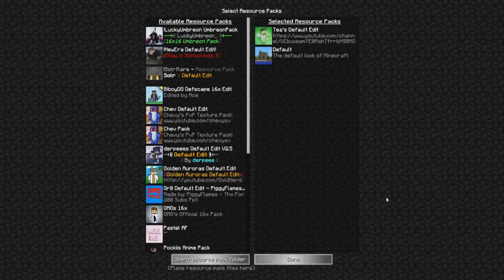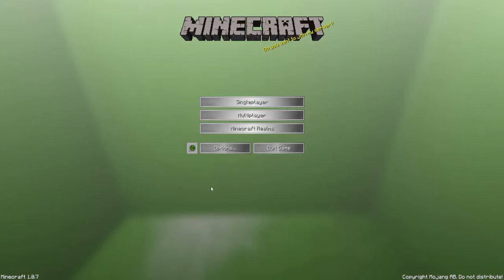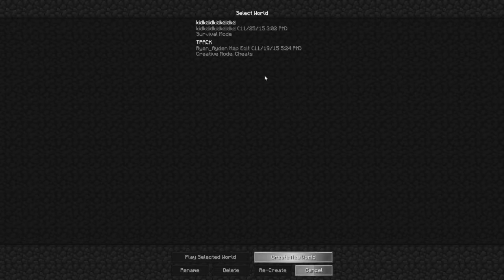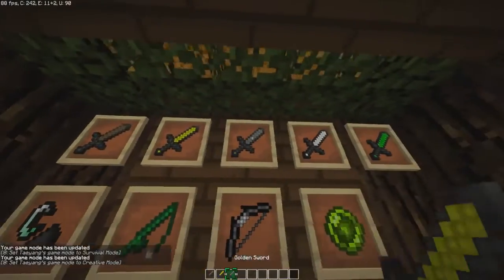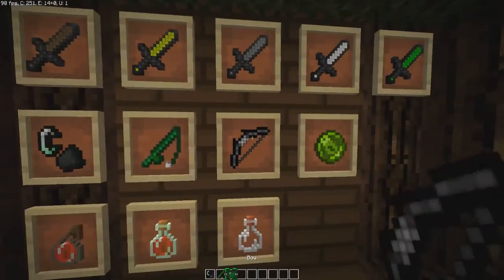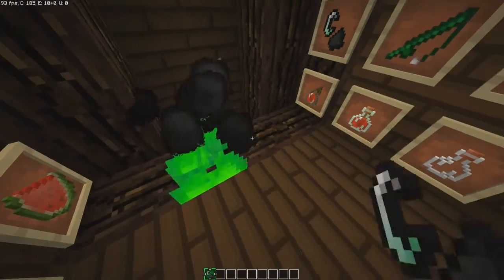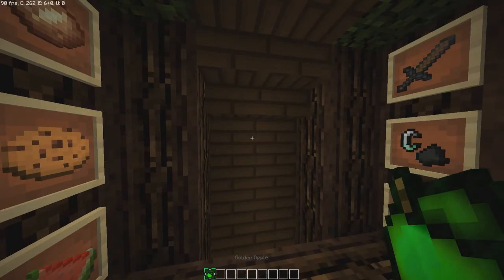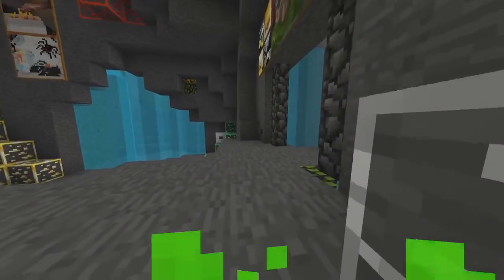Minecraft - TEA'S PVP GREEN DEFAULT EDIT! (Custom Swords, Custom Sky, 1.7/1.8)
:) Lol, most of you have probably already saw this, but if not, here you go :D

▼ In-Game Names
♦IGN: Taeyang & Staravia
♦League Name: Koi Chev
♦Battletag: Chev#1486